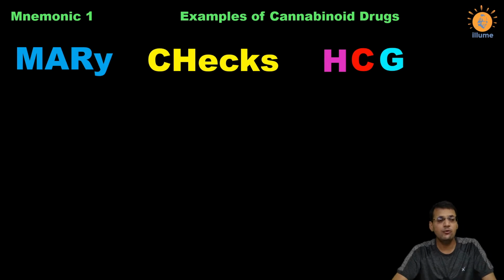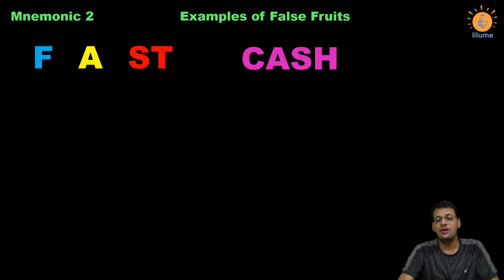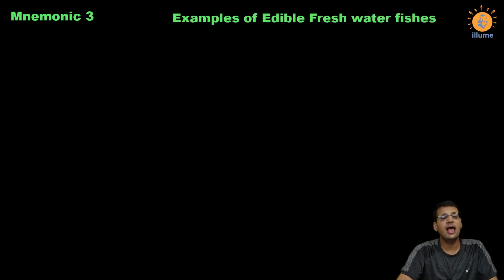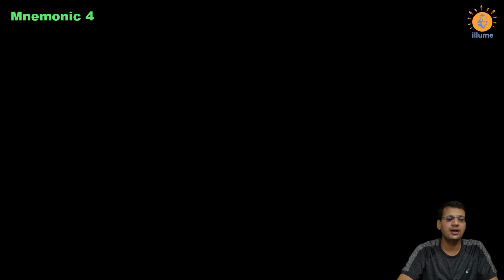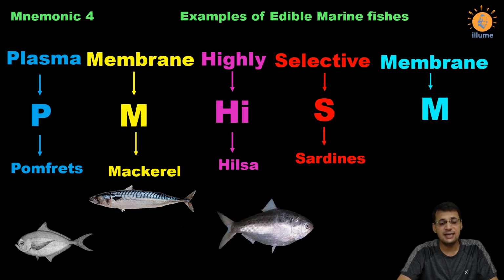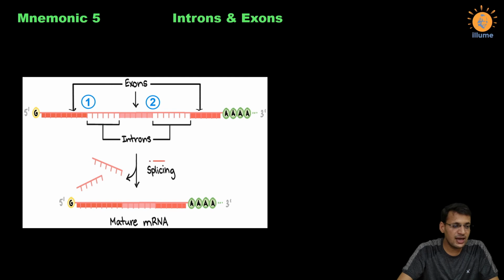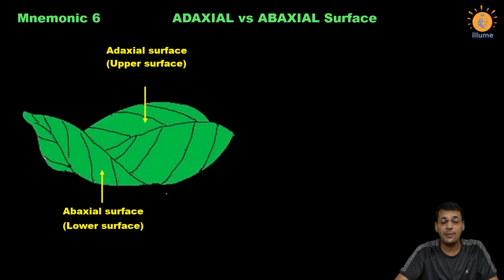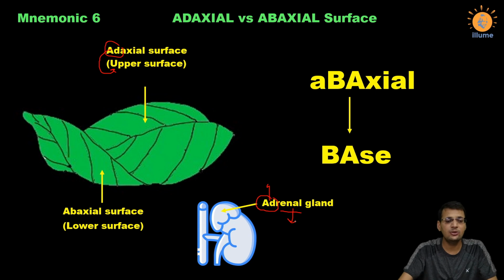NEET NCERT Mnemonics | Biology Mnemonics / Tricks | NEET Short Tricks Biology